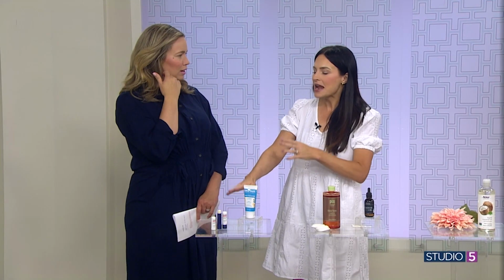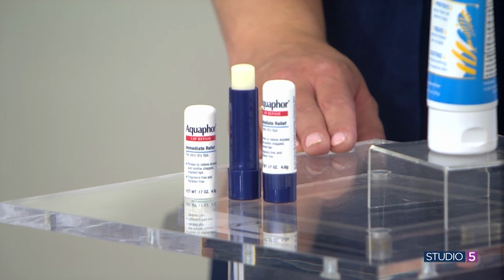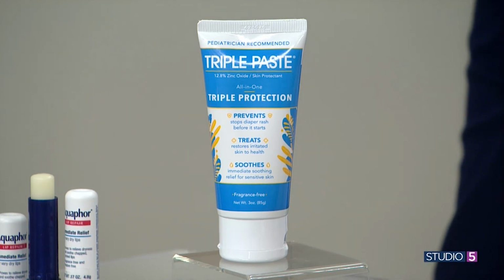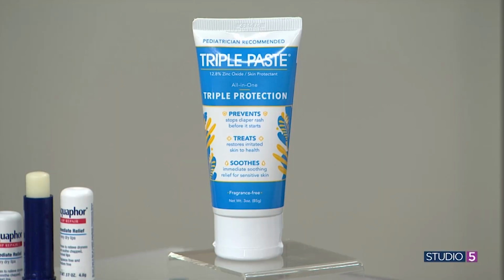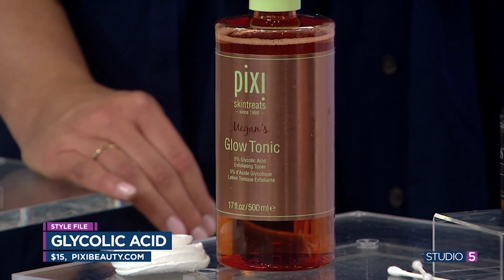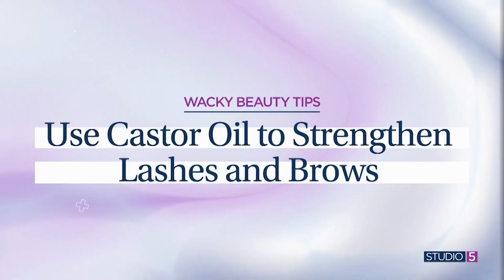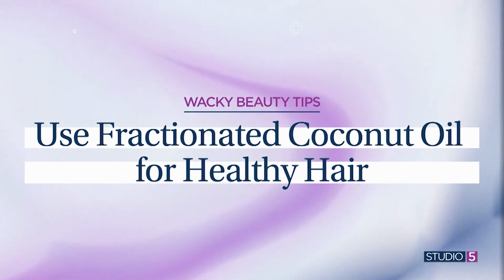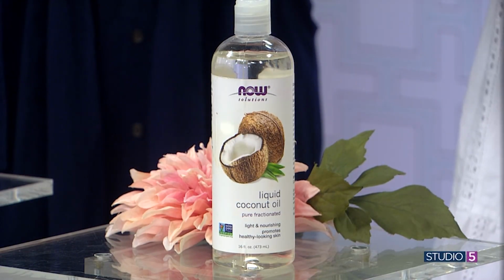Diaper cream... for a sunburn?! 5 crazy beauty tricks that actually work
*We'll be you've never thought to try these beauty tricks.*

You might call this selection of ideas and suggestions far out, a little wacky, maybe just plain crazy.

Studio 5 Style & Beauty Contributor Megan Moore shared a collection of beauty tricks that she claims are extremely effective.

Find more beauty advice from Megan on Instagram, @beautysnoop, or at thebeautysnoop.com.